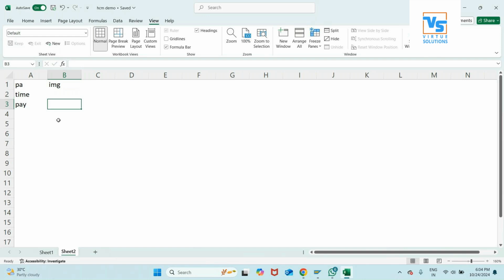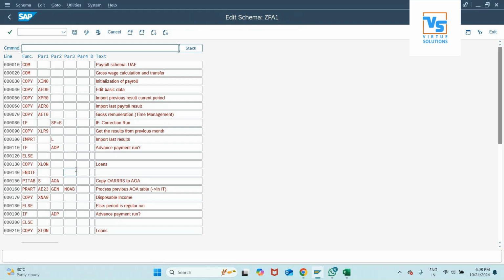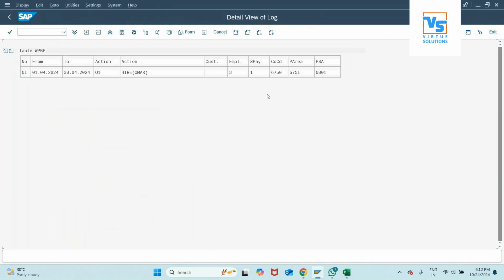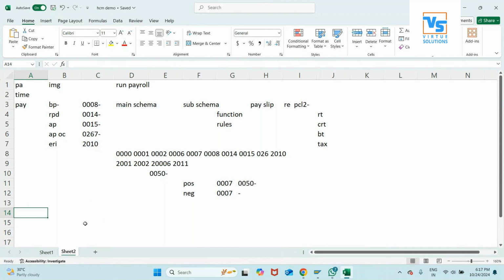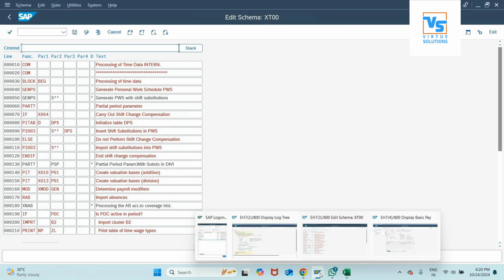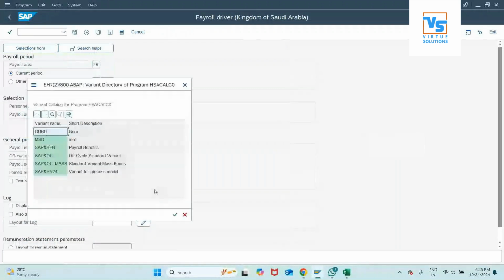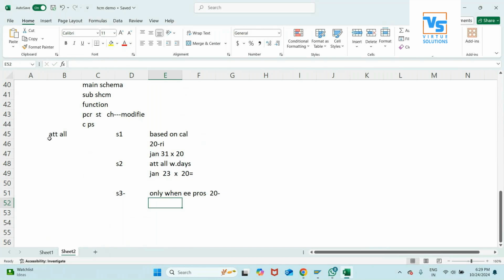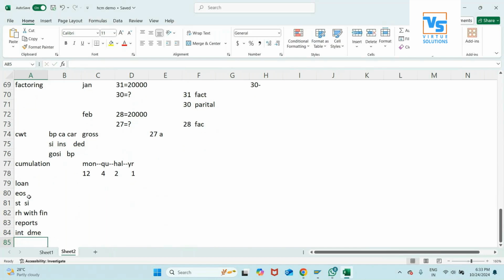SAP HR UAE Payroll Training || Virtue Solutions || SAP HR KSA Payroll Training || HCM